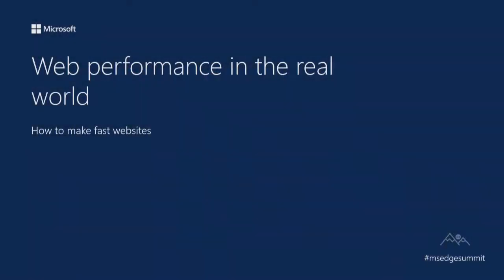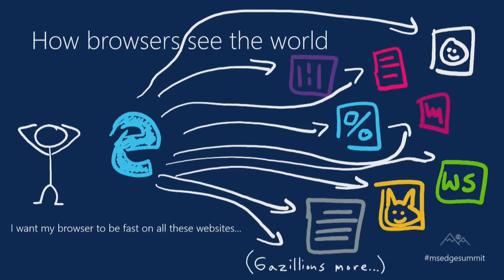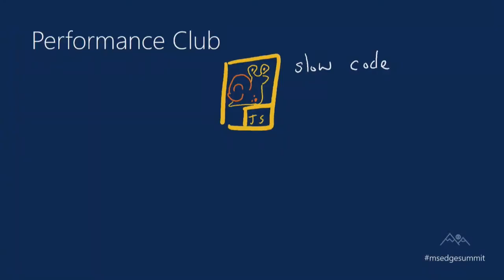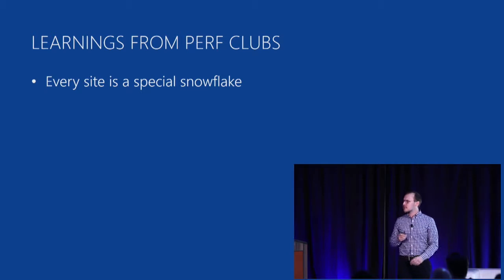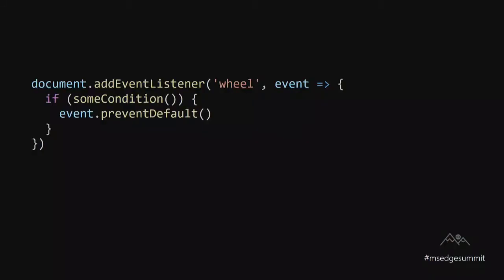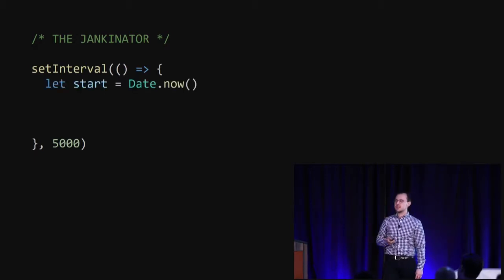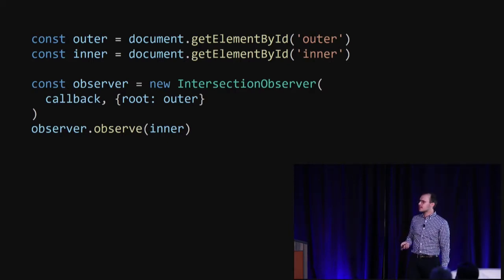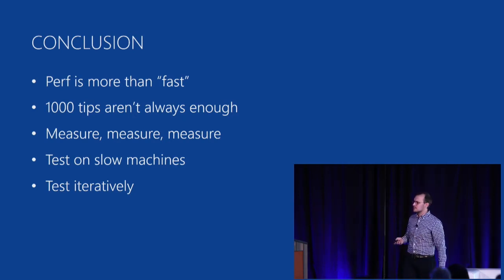Microsoft Edge Web Summit 2017 Web performance in the real world how to make fast websites